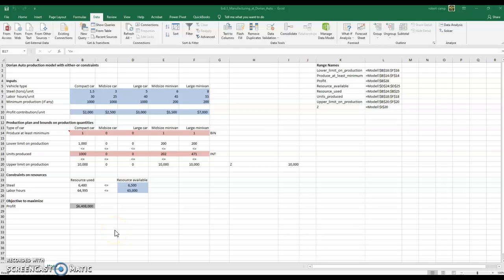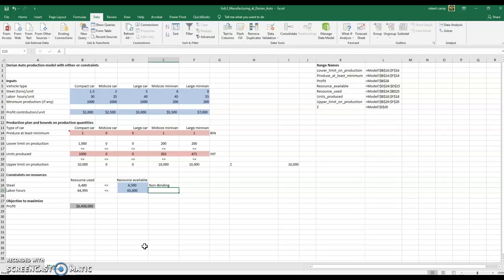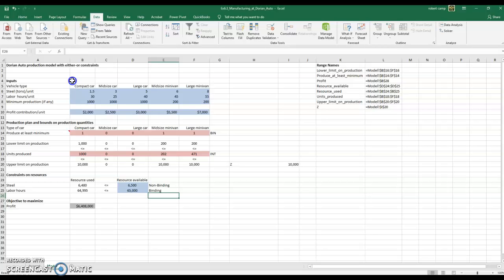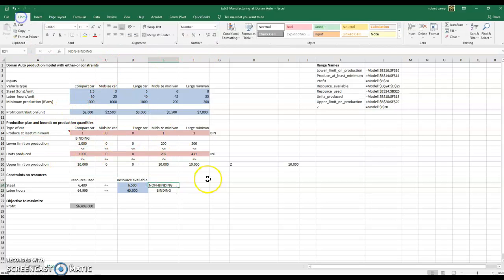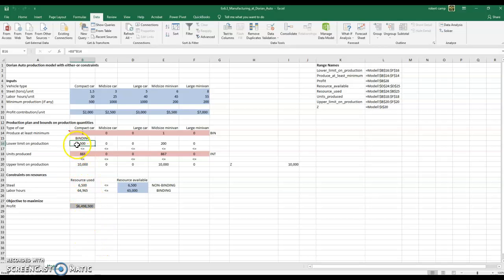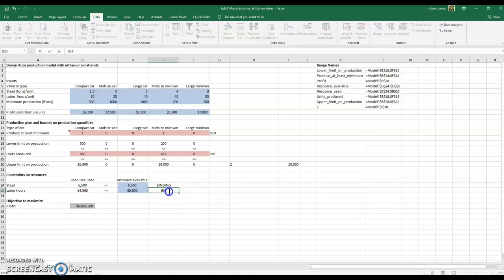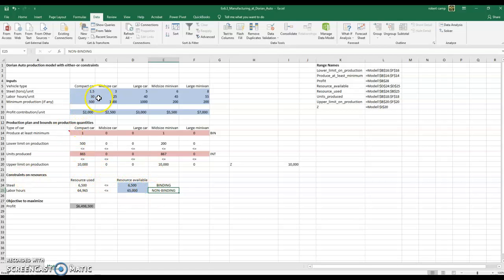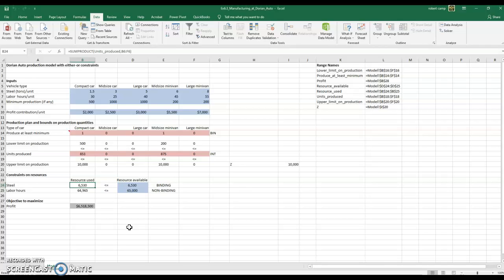AOM6 Problem 6.3 Part II